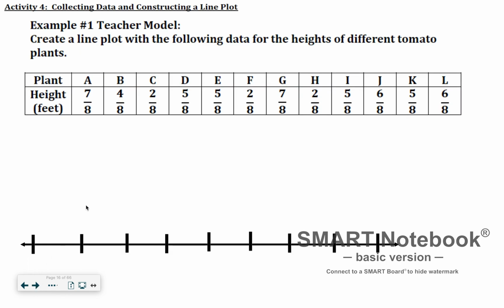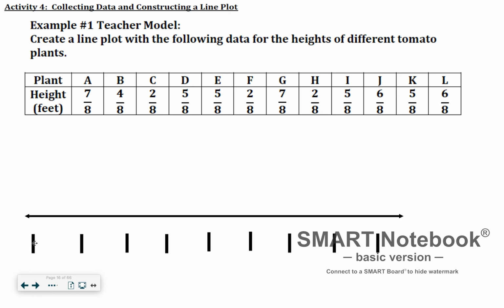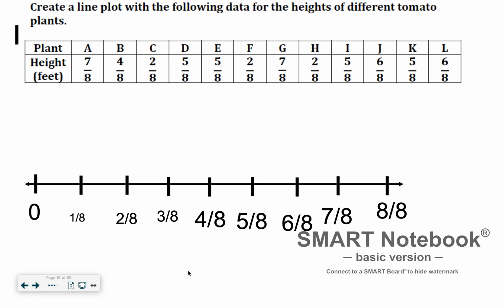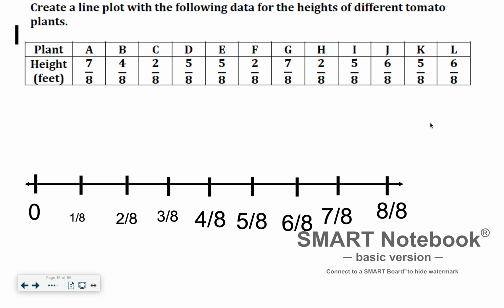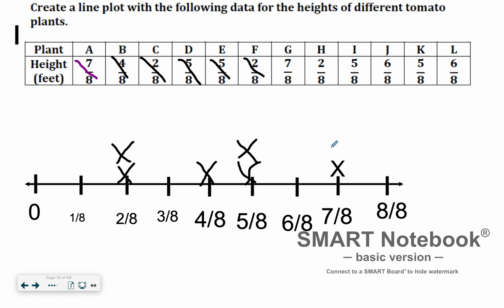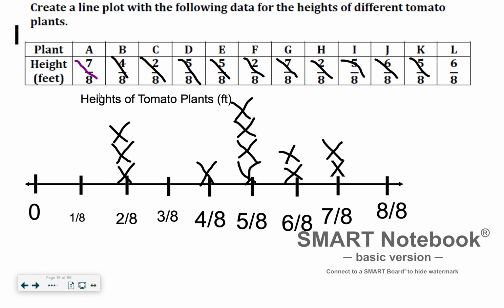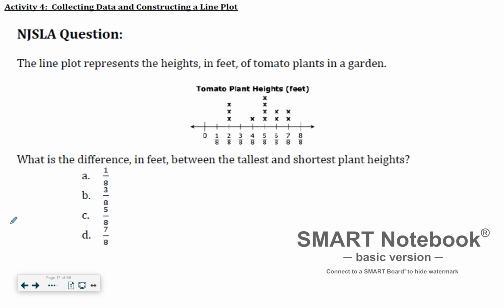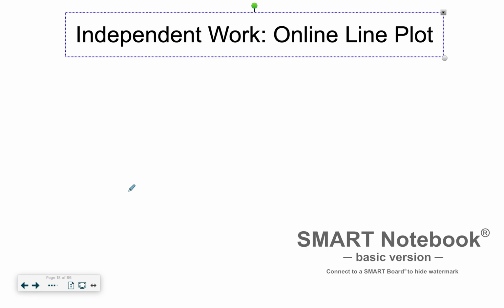TROIA MATH 5/11